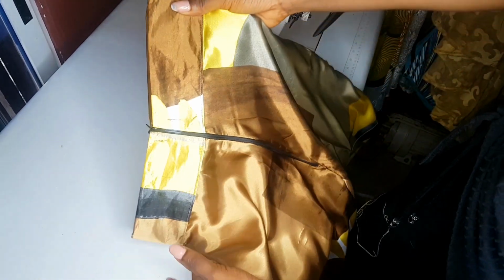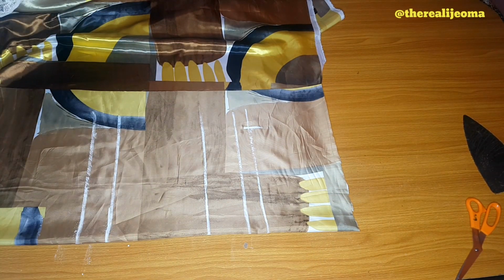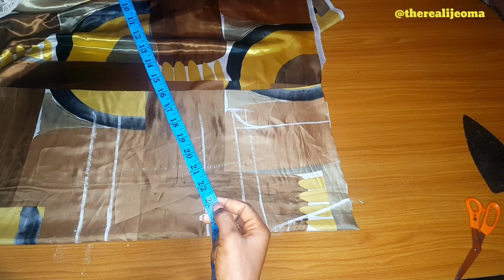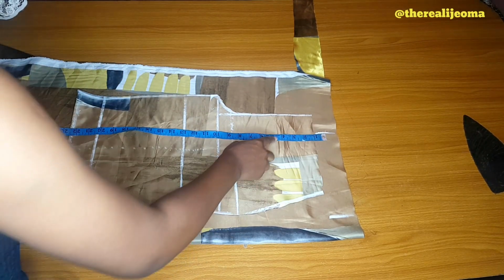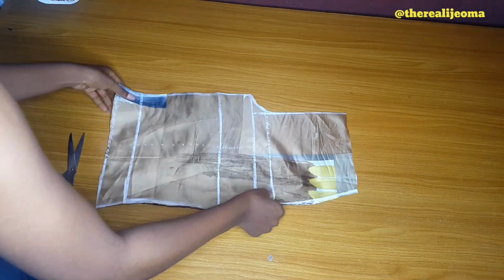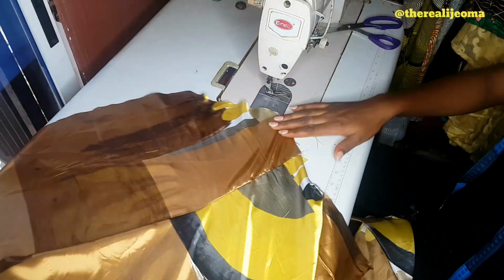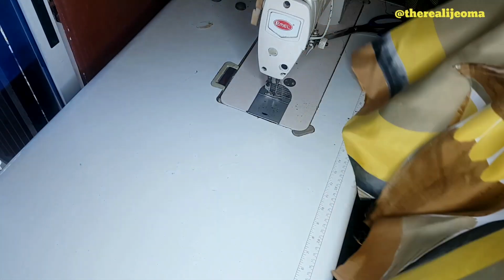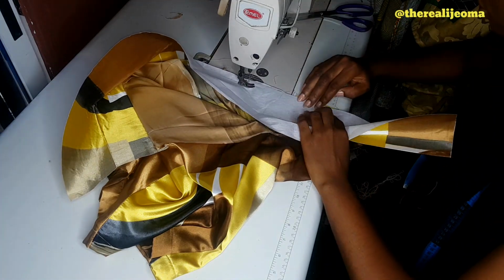How to cut and sew a dartless short with a pocket, back zipper and a band